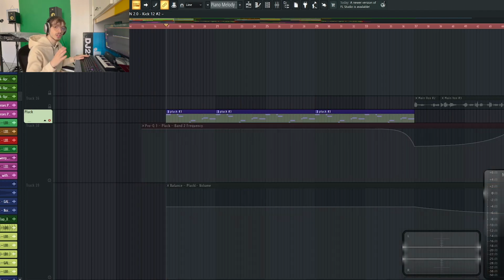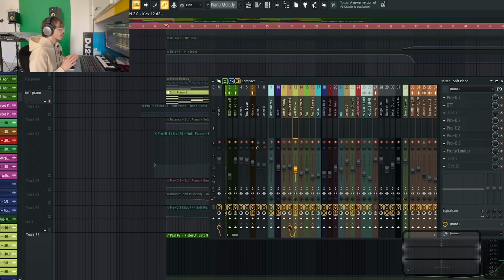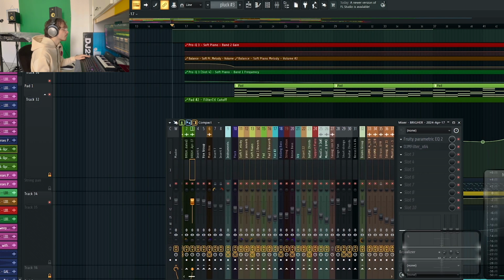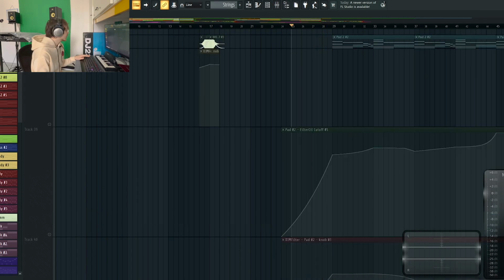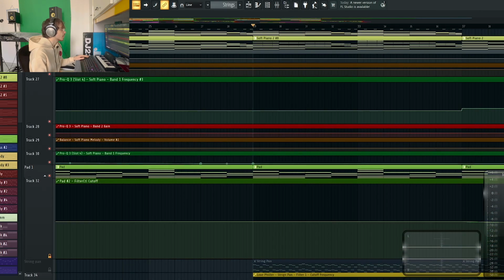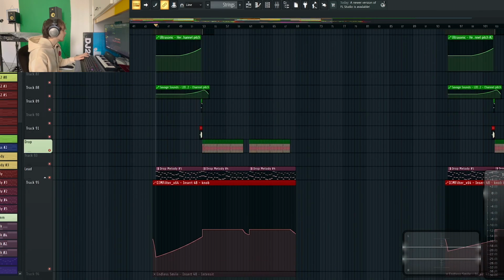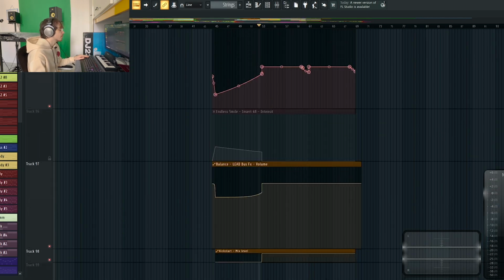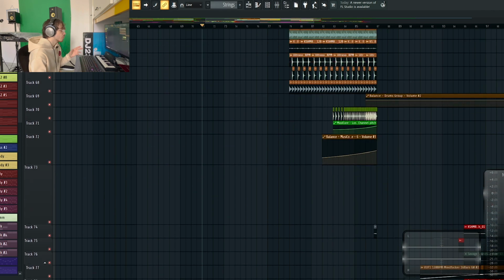HOW I MADE BRIGHTER-[FREE SAMPLE PACK]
ENERGETIC BASS HOUSE MUSIC MIX- THE BEST OF BASS HOUSE MUSIC